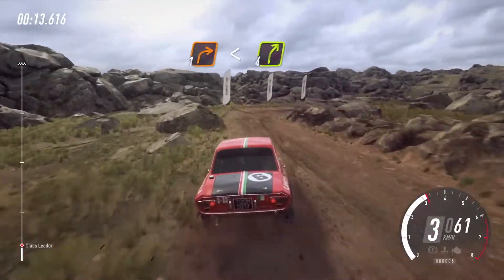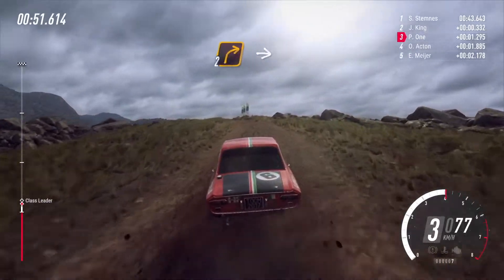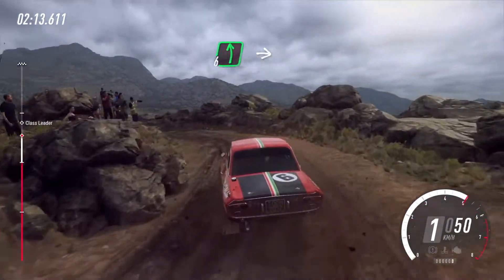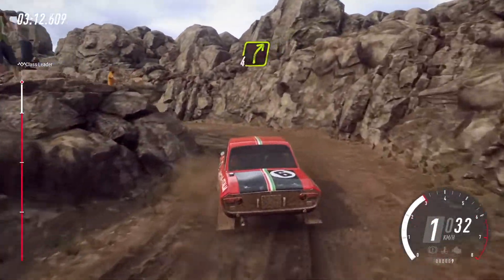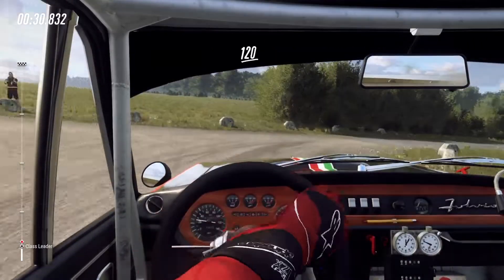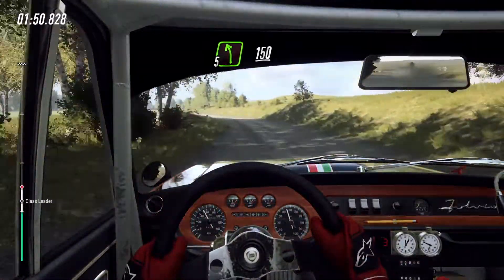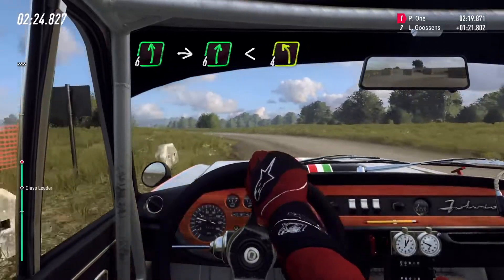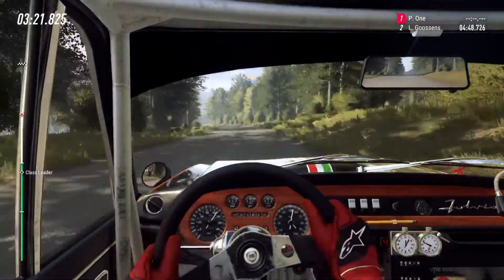Dirt Rally 2.0 - Xbox Series S Gameplay | 1080p 60 fps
The Gameplay was recorded on Xbox Series S (1080p | 60fps)